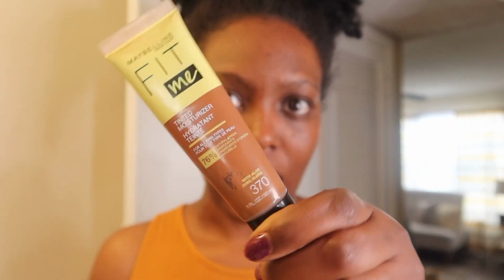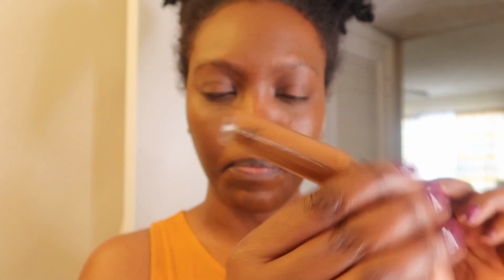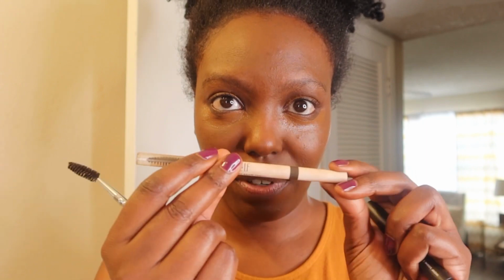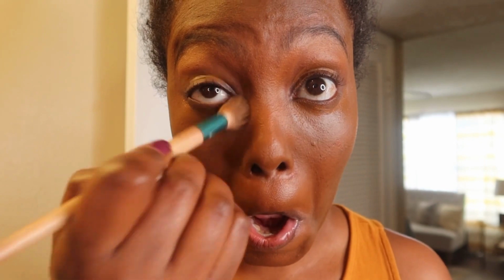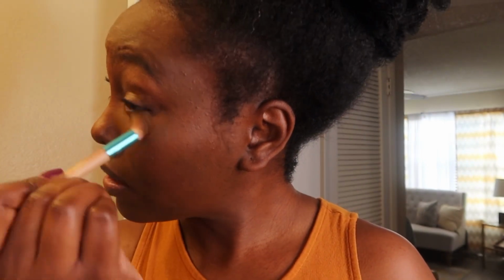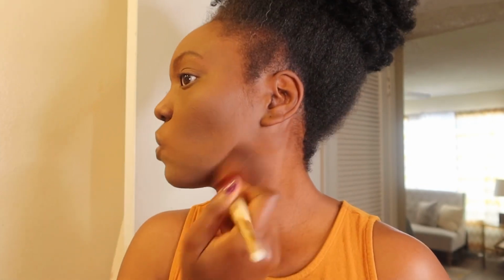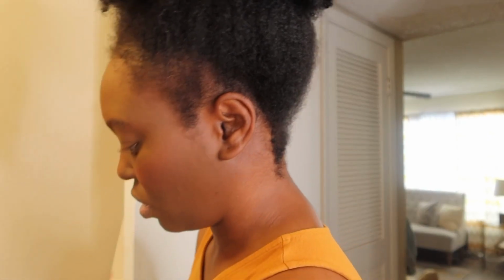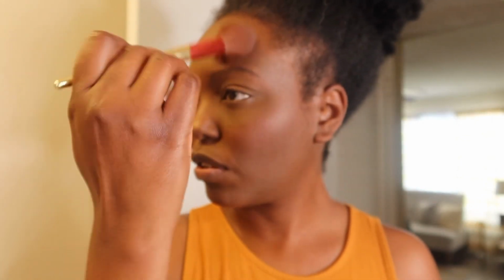Everyday Makeup Look | Quick & Beginner Friendly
I hope you all enjoy this easy & quick makeup look. It’s my go-to & it’s very simple & natural. This usually takes me anywhere between 10-15 minutes, depending on the day. Everything I use will be listed below!

Products Used:

• Maybelline Fit Me Tinted Moisturizer
(Shade 370)

• e.l.f 16-hour Camo Concealer
(Shade Rich Walnut)

• e.l.f Instant Lift Brow Pencil
(Dark Brown)

• e.l.f Wow Brow Gel
(Dark Brown)

• Black Radiance Soft Focus Finishing Powder
(Shade Milk Chocolate)

• Lip Bar Fresh Glow Bronzer & Blush Duo
(Double Date)

• Lip Bar Minute Finish Face Palette—Vogue
(Blush shade—Smize)

• Ofra Cosmetics Mini Mix Face Palette
(Highlighter shade—All of the Lights)

(Contour Shade—Twirl)

• e.l.f Makeup Mist & Set Spray

• Lip Bar Gloss Up Color Rich Lip Gloss
(Shade Bourgeois)